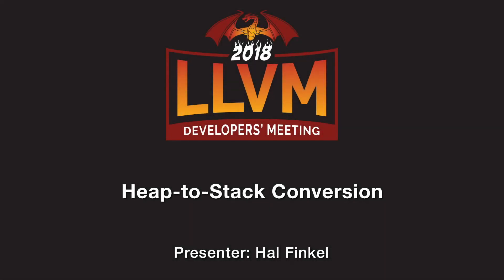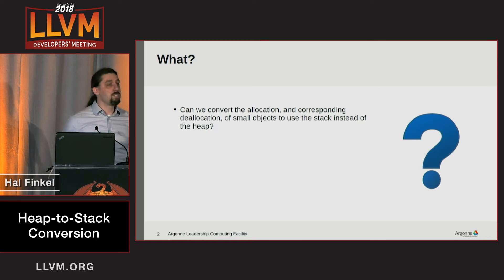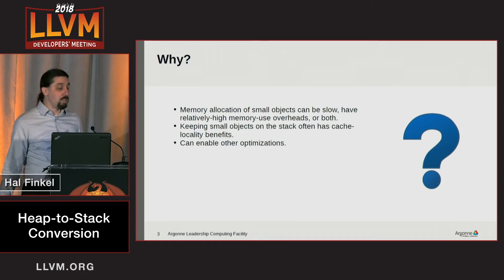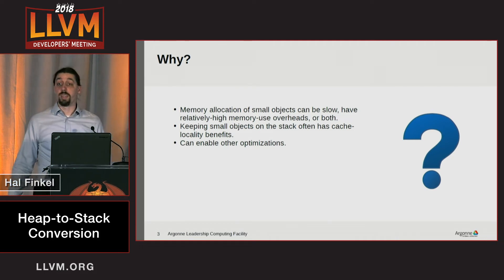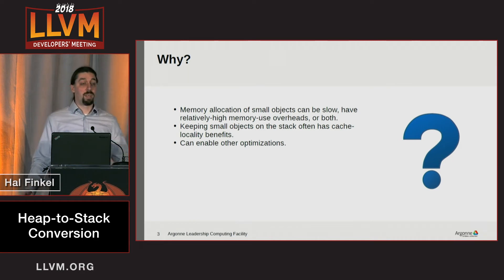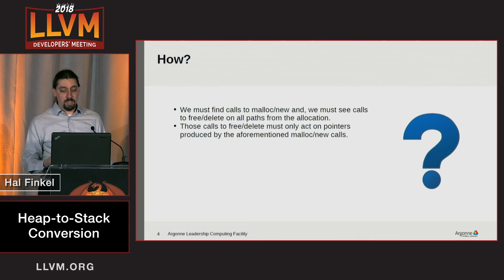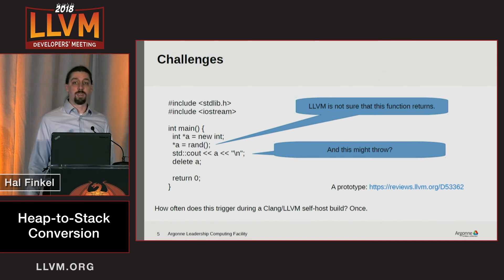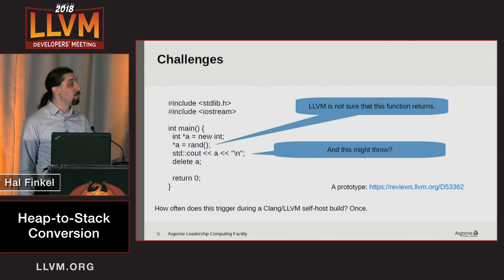2018 LLVM Developers’ Meeting: H. Finkel “Heap-to-Stack Conversion”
Heap-to-Stack Conversion - Hal Finkel

Slides:
This talk provides a brief update on work to enable heap-to-stack conversion within LLVM's optimizer. This optimization eliminates unnecessary calls to memory allocation routines (e.g., malloc), where suitable, by converting allocations to use stack memory instead of heap memory. For applications where hot code creates and destroys many short-lived objects, significant performance improvements can be observed.